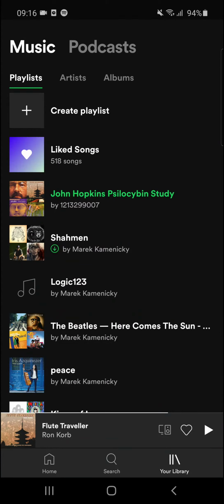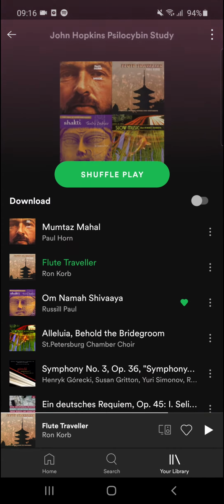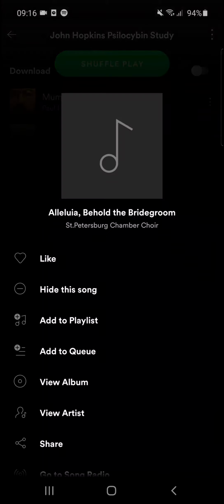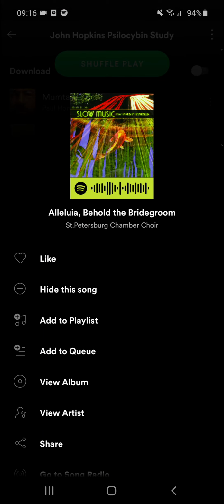How To Hide/Unhide Song On Spotify